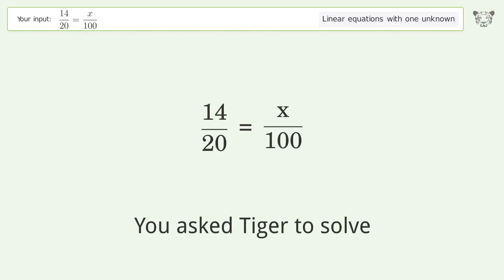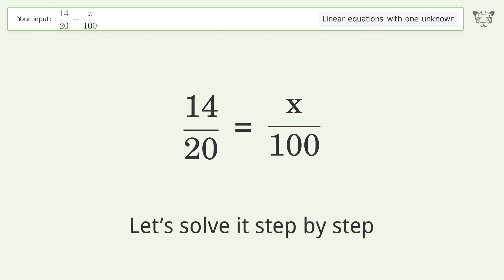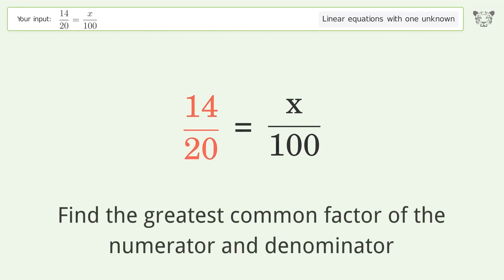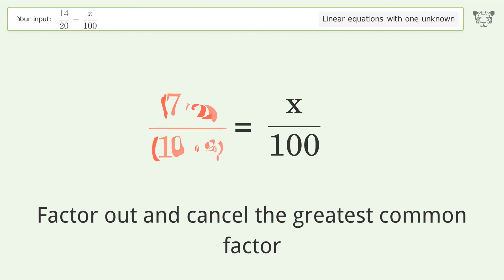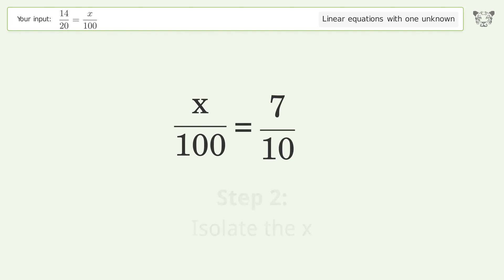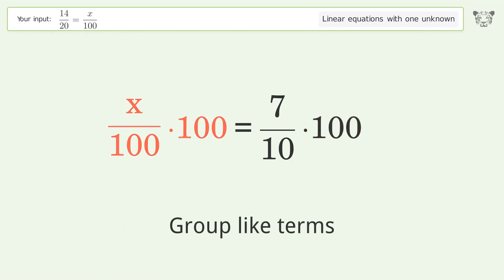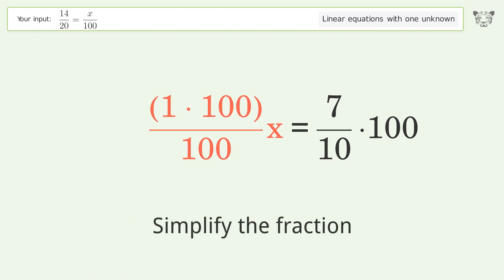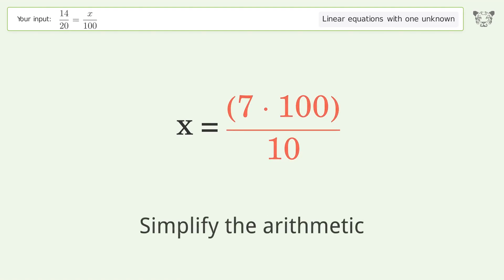Linear equation with one unknown: Solve 14/20=x/100 step-by-step solution